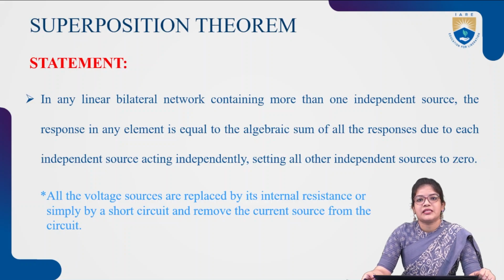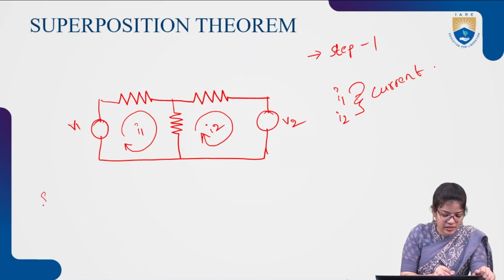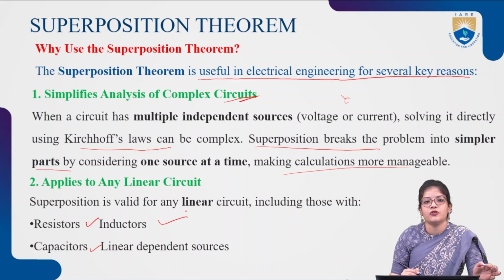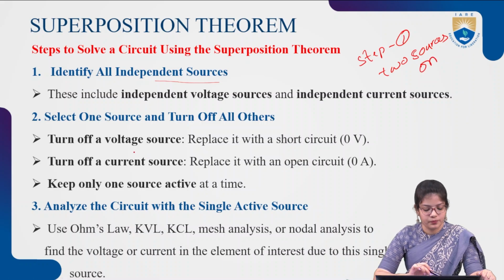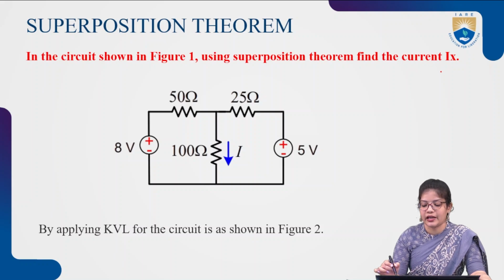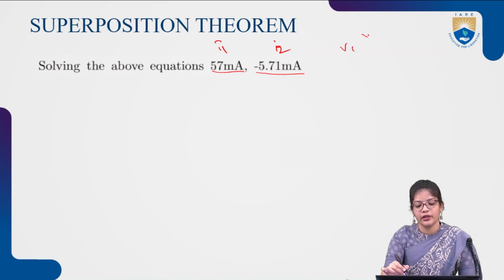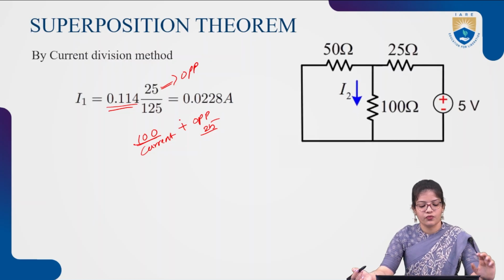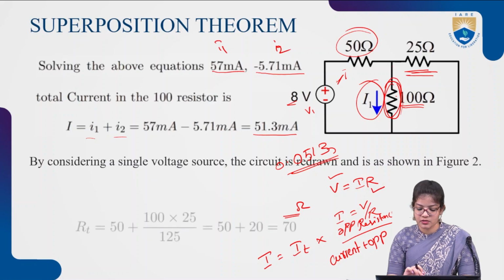Superposition Theorem by Dr. Shaik Ruksana Begam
Superposition Theorem by Dr. Shaik Ruksana Begam | IARE

✅ Description:
The Superposition Theorem is a fundamental principle in electrical circuit analysis, particularly useful for analyzing linear circuits with multiple independent sources. It states that in a linear network with several independent sources, the total response (voltage or current) in any element is the algebraic sum of the responses caused by each independent source acting alone, with all other independent sources turned off (voltage sources replaced with short circuits and current sources with open circuits).

Telangana, India.

Superposition Theorem
Linear Circuits
Independent Sources
Electrical Network
Circuit Analysis
Voltage Response
Current Response
Source Suppression
Thevenin Equivalent
Engineering Theorems